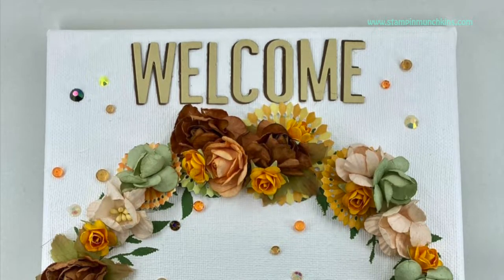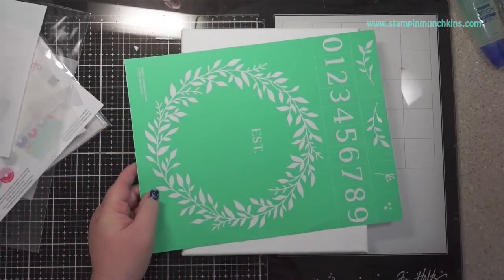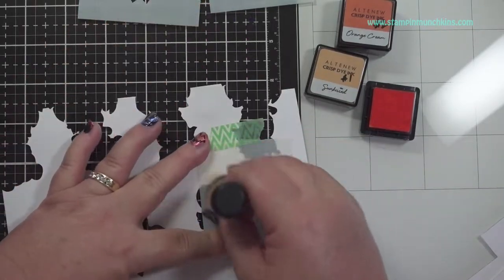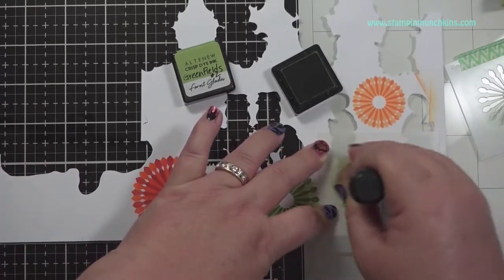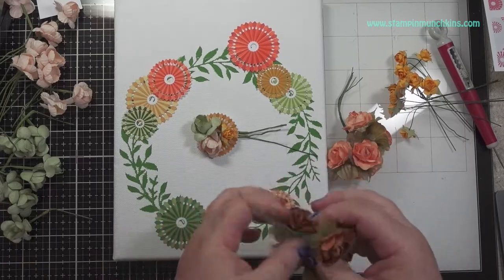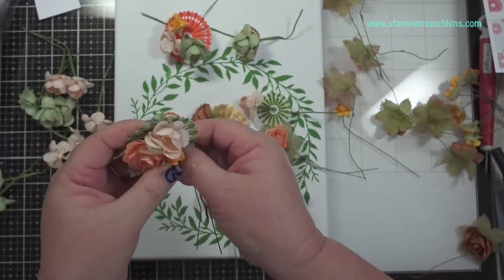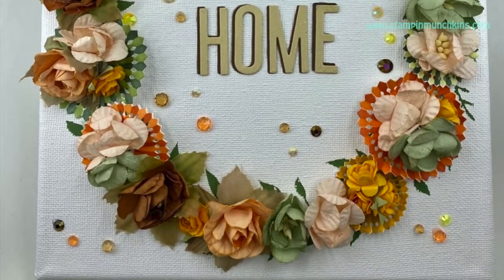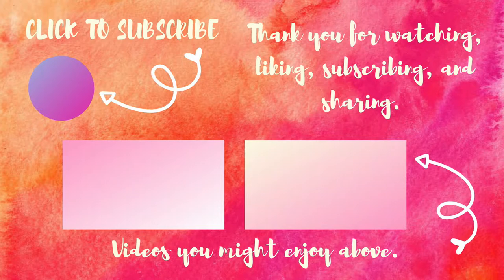Autumn Skies & Pumpkin Pies Hop | Fall Decor | The Greetery Canvas Sign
Thank you so much for joining our hop! The next person in the hop lineup is (Erica

I appreciate you stopping by today! Please make sure to complete the hop to see all of the autumn inspiration we have for you!

I appreciate so much that you decided to stop and watch and help me grow my channel.  I would also appreciate you using my affiliate links below to shop as it gives me a very small commission at NO COST TO YOU and this helps me bring you free videos.

I am most appreciative of my new friends (new subscribers) and friends (old subscribers) who have been around a while.  I love having you all in my little YouTube community and I love when you comment as I read all of them and respond to you all, as well.

Cyn

Chalk Couture Wreath:  No longer available.
Chalk Couture Evergreen Paste:  No longer available.
Tim Holtz Distress Sprayer SB.com
Tim Holtz Distress Sprayer RANGER
Frog Tape, Yellow
Tim Holtz 9.5 inch Non Stick Scissors SB.COM
Tim Holtz 9.5 inch Non Stick Scissors RANGER
Tim Holtz Mini Ink Blending Tool SB.com
Tim Holtz Mini Ink Blending Tool RANGER

The links are current as of the day of upload in my YouTube channel and blog. I receive a small percent of compensation when you click through and shop using the provided links. This helps me to directly support my YouTube channel and my small business.